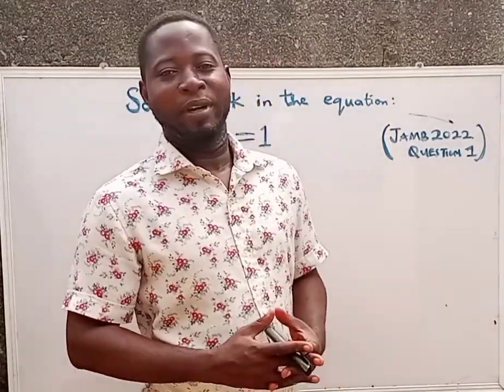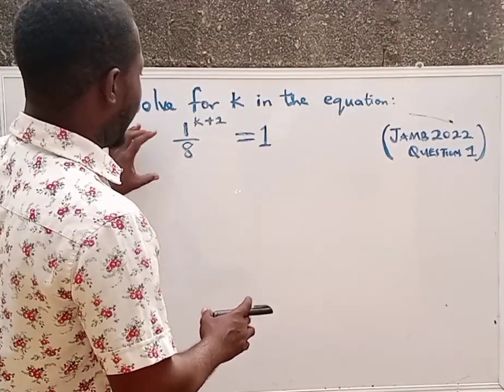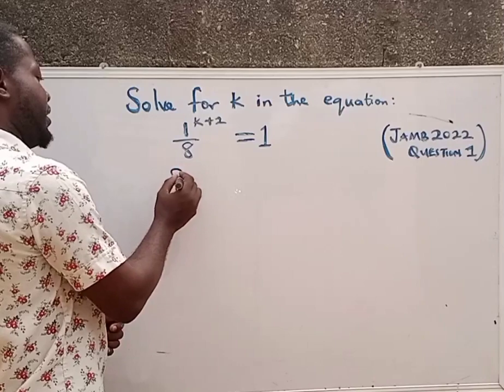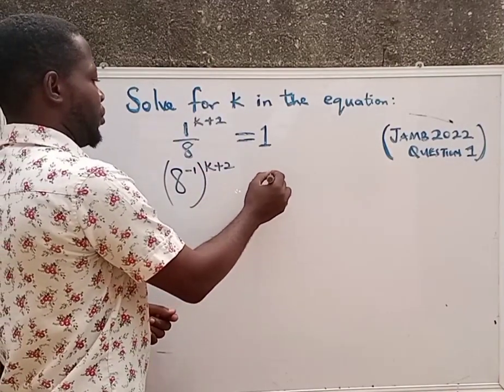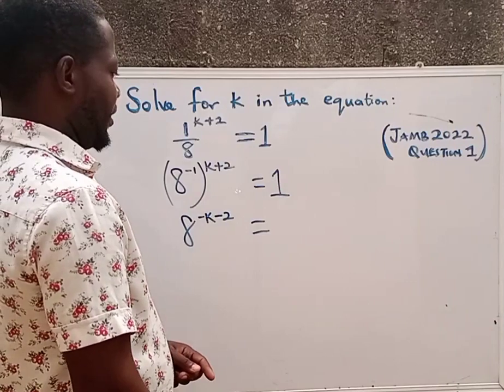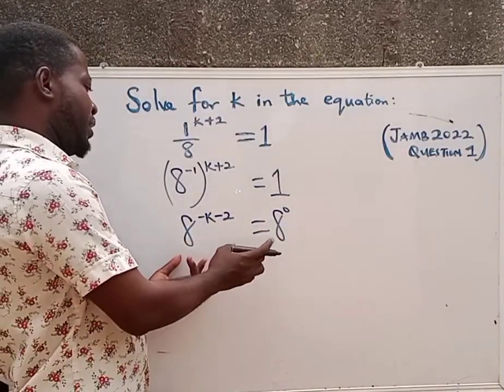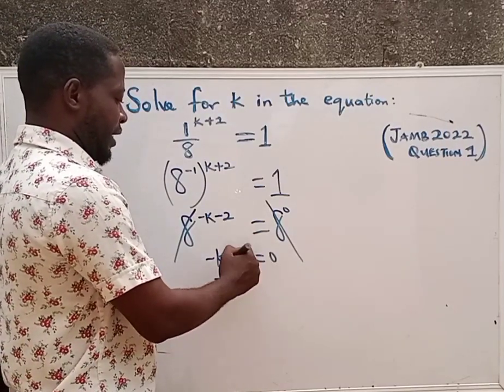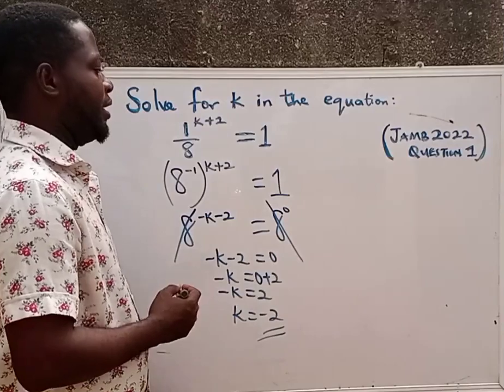JAMB 2022, NO 1.